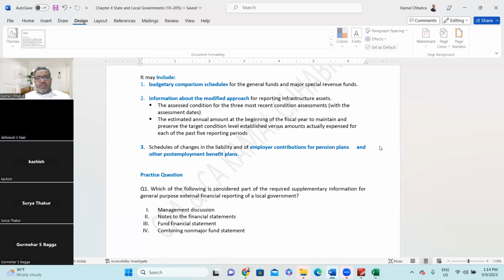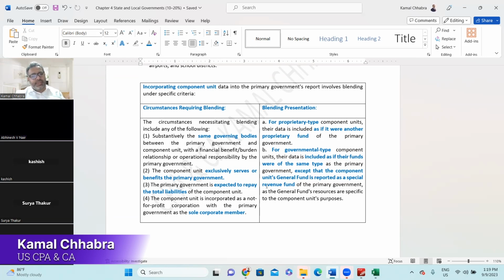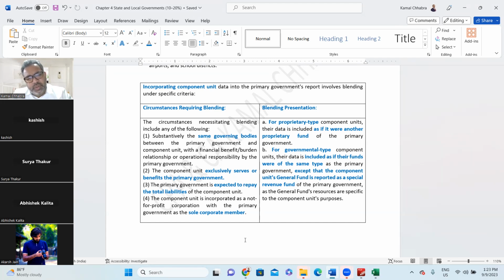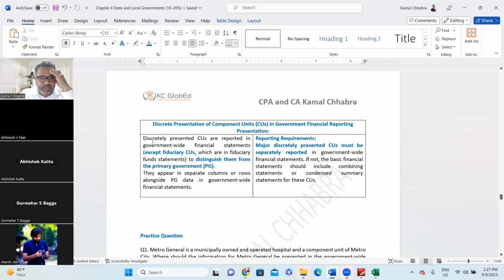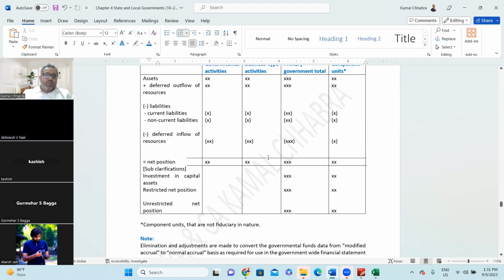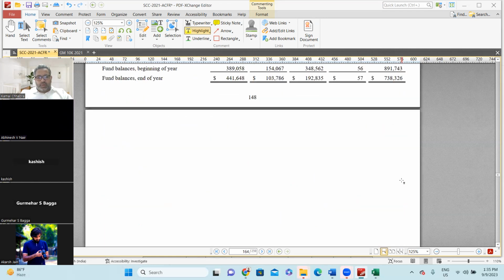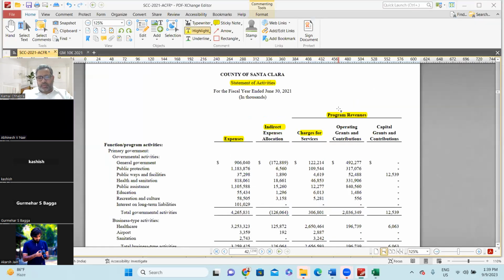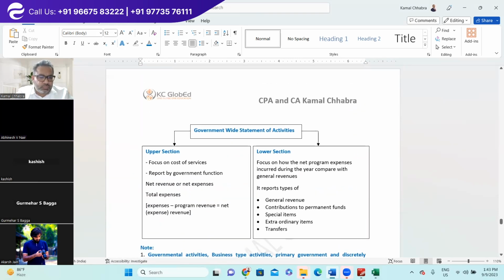US CPA | Financial Reporting Entity | BAR | 𝐂𝐏𝐀 & 𝐂𝐀 𝐊𝐚𝐦𝐚𝐥 𝐂𝐡𝐡𝐚𝐛𝐫𝐚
𝐂𝐡𝐚𝐩𝐭𝐞𝐫 𝐍𝐚𝐦𝐞
Overview of Business Analysis & Reporting

𝐓𝐨𝐩𝐢𝐜
State and Local Government

𝐀𝐛𝐨𝐮𝐭 𝐜𝐨𝐮𝐫𝐬𝐞
In this video, we’ll provide an overview of Business Analysis and Reporting, with a special focus on State and Governmental Accounting in which we will explore
Financial Reporting Entity , included Blended and Discrete Component  Units  . All the content is aligned with the guidelines set by the AICPA and the BAR Exam.